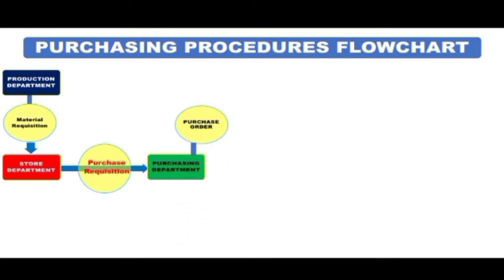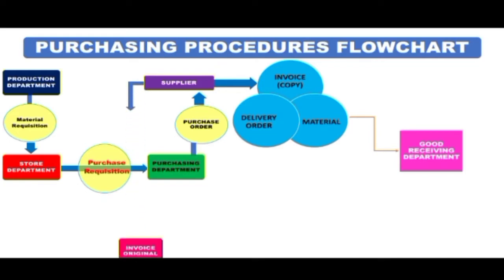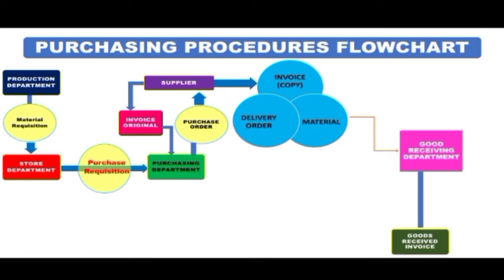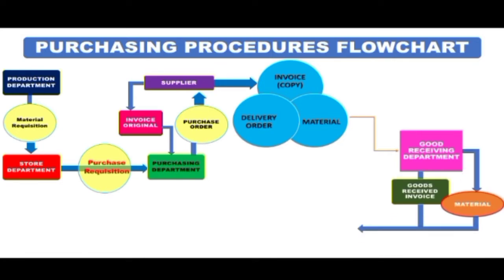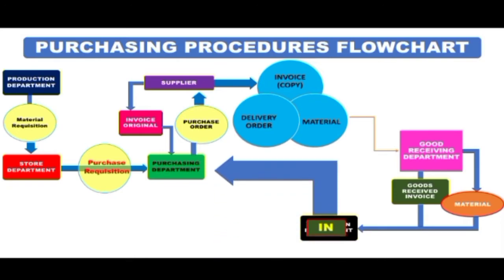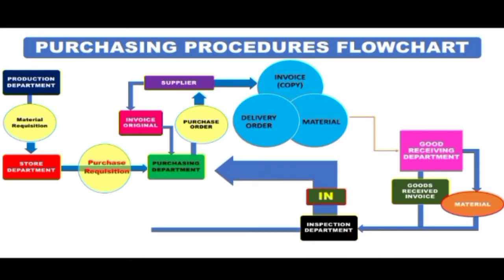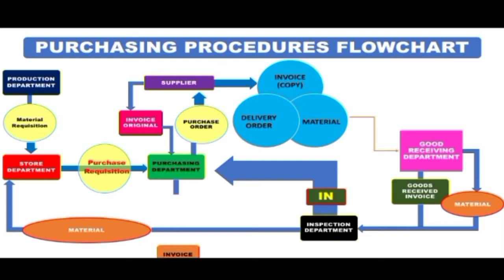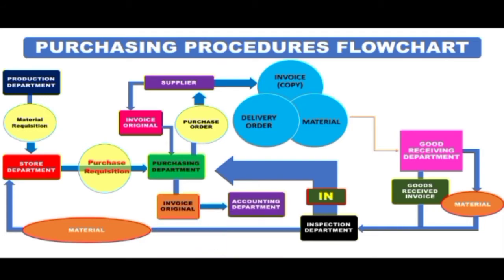PURCHASING PROCEDURES FLOWCHART | BRYAN OCAMPO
Hope you liked it and gained some knowledge on this video.

Beverage Cost Report
Beverage Costing
Cost Control
Cost Controller
Cost Controlling
Cost Control Practices and Principles
Cost Management
ERP System
Food Cost Report
Food Costing
Inventory Control
Inventory Management
Material Control
Menu Costing
Menu Pricing
Purchasing Practices and Principles
Stock Control
Stock Control Procedures and Ordering
Store Management
Warehouse Practices and Principles
Cost control engineer
Cost Control Management
Cost Control techniques
Cost control System
Cost Control Accounting
Cost Control and Analysis
Cost Control and Cost Reduction in Management Accounting
Cost Control Basics
F&B Cost Control
Cost Control Challenges
Cost Control Food and Beverage
Cost Controlling Food Production
Cost Control Methods
Cost Control Problem
Cost Control Process
Cost Control Strategies
Cost Control Reports
Cost Control Tips
Cost Control Tool
Cost Control Workshop
What is Cost Control
Control 4 Cost
Cost Control in Construction
Cost Control in Hotel
Setting up Cost Control
Cost Control Restaurant
Inventory Management System
Inventory List
Inventory Cost Flow
Inventory Turnover Ratio
Inventory Accounting
Inventory Analyst
Inventory Audit
Inventory Business
Inventory Barcode System
Inventory Basics
Inventory Balance Sheet
Inventory Bookeeping
Inventory Valuation
Inventory Cost Flow FIFO
Schedule Inventory
Inventory Database
Inventory Department
Inventory Example
Inventory Guide
Inventory Gross Profit Method
Inventory Job
Inventory Journal Entries
Inventory List
Inventory Ledger
Inventory Valuation Methods
Inventory Warehouse Management
Inventory Accounting
What is Inventory
Inventory Haul
Inventory Accounting Basics
Inventory Accounting Journal Entries
Cost of Goods Sold
Financial Accounting
Cost of Sales
Calculate Food Cost
Difference Between Cost Reduction and Cost Control
How to calculate Beverage Cost Percentage
Inventory Control System
What is Food Cost?
Purchasing Storage Receiving
Warehouse Operations Optimizing the Receiving Process
Receiving Goods
The Receiving Process
Eliminate Touches During Receiving
How to Improve Your Bar's Receiving Process
Food Storage Standard Receive
Purchase Order Definition – What is Purchase Order?
Key Steps in Purchasing process
Purchasing Process – Pre-purchase
Purchase Order Process
Purchasing Requisition to Purchase Order Cycle
Purchasing Procedures
Purchasing Process
Receiving, Storage, Inventory
The Flow of Food Purchasing receiving and Storage
Slow Moving
Cost Saving Ideas
Re-Order
Menu Engineering
FIFO and LIFO
First in First Out
Last in First Out
Spot Check
Food Waste
Food Cost and Cost Control
Yield Test
Cycle of Food
How to do costing
Vendor Definition – What is Vendor?
Manage Slow Moving Inventory
Material Cost Stock Levels (Minimum, Maximum, Re-order, Danger) Concept
Slow Moving Inventory Solutions
Re-order Point
The Reorder Point Formula _ inflow Inventory
Menu Engineering and Menu Matrix
FIFO Method (First In First Out) Store Ledger Account- Problem
How to Calculate FIFO Inventory (The Easy Way)
The Difference between LIFO and FIFO
Bar Inventory - How to Spot Check Your Bartenders in 10 Minutes Flat
How to calculate food wastage
Inventory Control - Definition and Objectives
What is inventory control?
Cost Accounting (Definition) _ Top 5 Types of Costs
Determining portion cost
Hotel Chef Kitchen Food Cost Calculation
How to Cost Out a Cocktail
Price vs Cost _ Difference between Price and Cost
Recipe Costing Narrated
Ways to Control Food and Liquor Costs - Restaurant Management Tip
What is Cost Price
Food Cost Control - Restaurant Business
Food Cost and Food Cost Control
Food and Beverage Cost Control Strategies
FOOD AND BEVERAGE COST CONTROL
How To Count Inventory
What are Common Inventory Problems
Using FSN Analysis for Inventory Control
Butcher's Yield Test